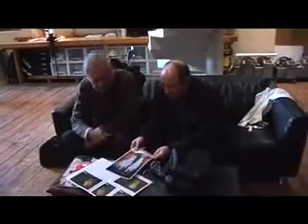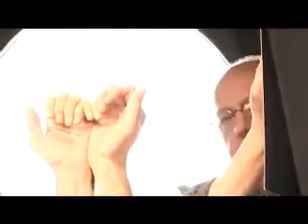Hand Models - Making of the video.mp4